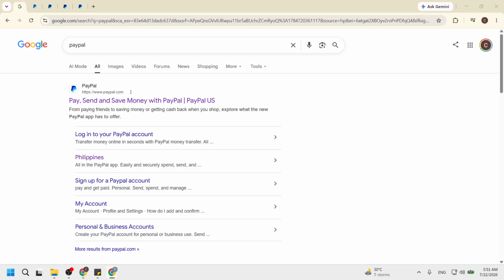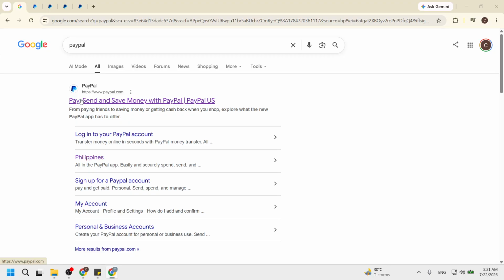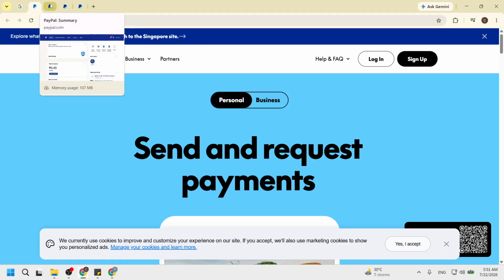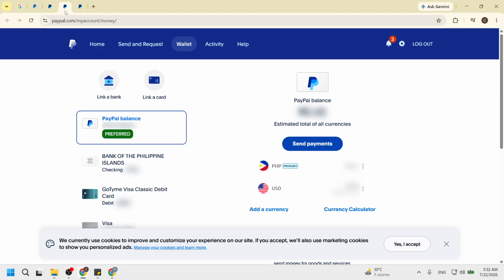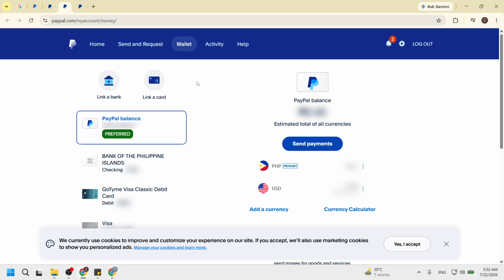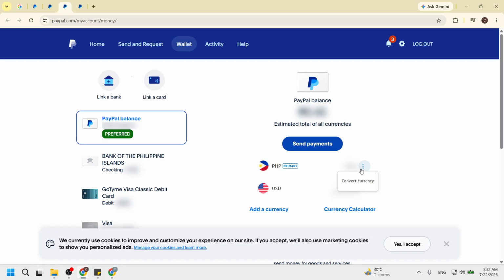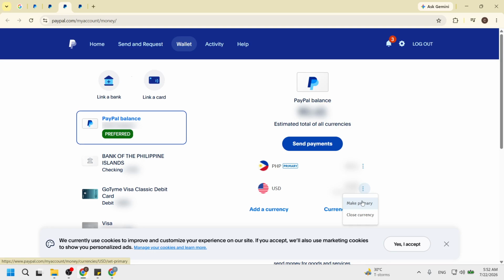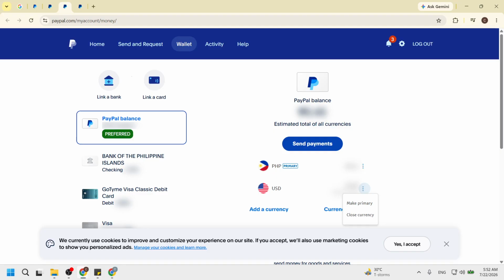How to Change PayPal Currency Setting [2026 Full Guide]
Are you tired of fluctuating currency exchange rates impacting your PayPal transactions? In this video, we’ll show you how to change your PayPal currency setting effortlessly. Whether you’re handling international payments or simply want to ensure you're avoiding unnecessary conversion fees, knowing how to adjust your currency settings is crucial. We’ll guide you step-by-step on navigating the PayPal website and accessing your account settings like a pro. From logging in securely to reaching the Wallet section and modifying your currency preferences, we’ll cover every essential detail. By the end, you’ll have the confidence to customize your PayPal experience, streamline your transactions, and manage your finances with ease. Don’t let currency settings stress you out—watch now and take control of your PayPal transactions today!